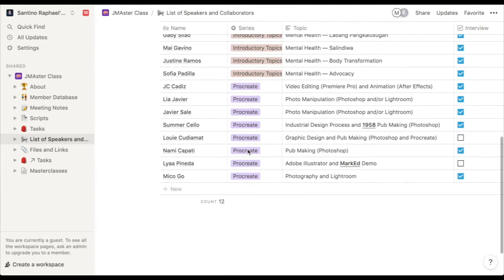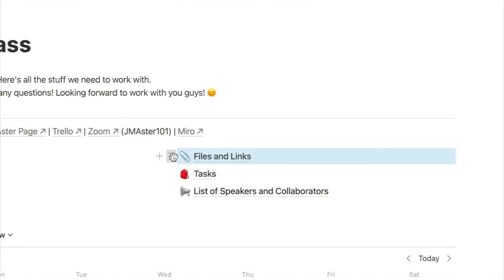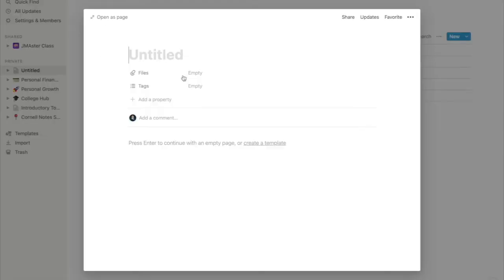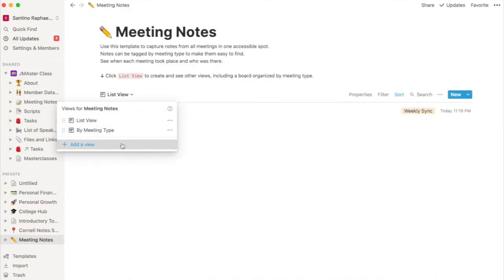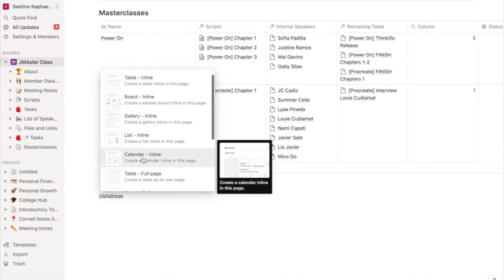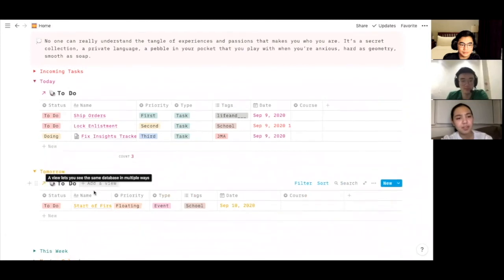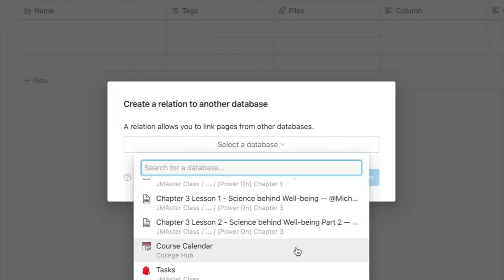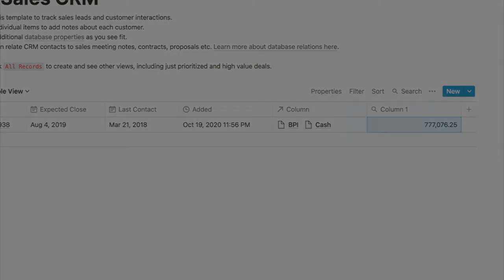Online Learning and Collaboration Tools | Power On: Mental Health Tools for Learning Online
Learn more about the psychology of happiness and the power of helping others based on science-backed research behind mental health and well-being from the Science of Well-being.

We will see how our very own JMAers have coped with the COVID-19 pandemic, how they have managed their well-being, and even how they have responded to the current situations that face our country today.